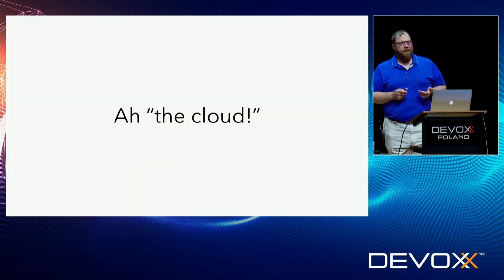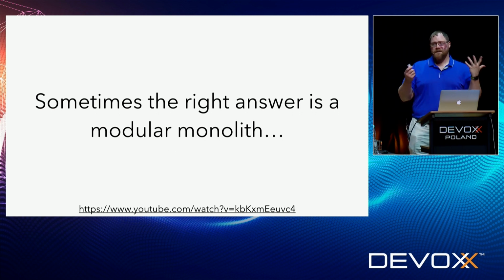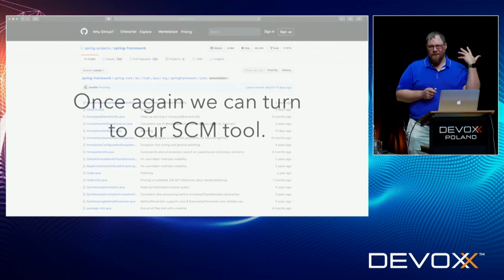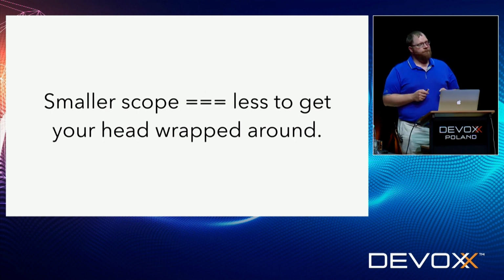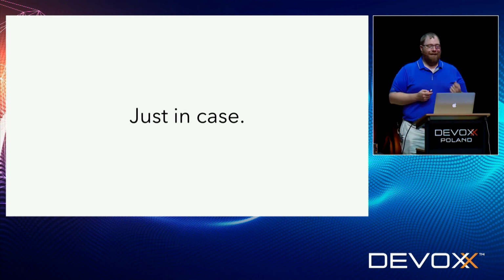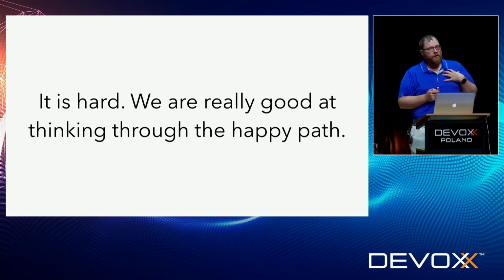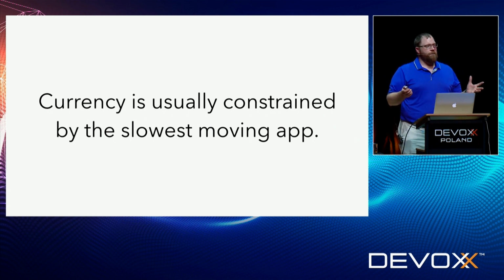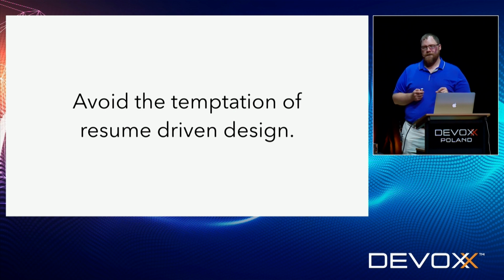Responsible Microservices - Nathaniel Schutta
These days, you can’t swing a dry erase marker without hitting someone talking about microservices. Developers are studying Eric Evan’s prescient book Domain Driven Design. Teams are refactoring monolithic apps, looking for bounded contexts and defining a ubiquitous language. And while there have been countless articles, videos, and talks to help you convert to microservices, few have spent any appreciable time asking if a given application should be a microservice. In this talk, I will show you a set of factors you can apply to help you decide if something deserves to be a microservice or not. We’ll also look at what we need to do to maintain a healthy micro(services)biome.